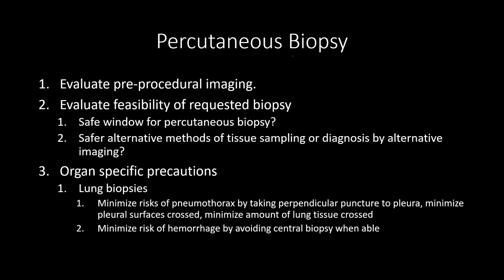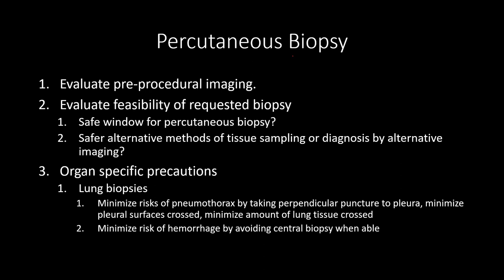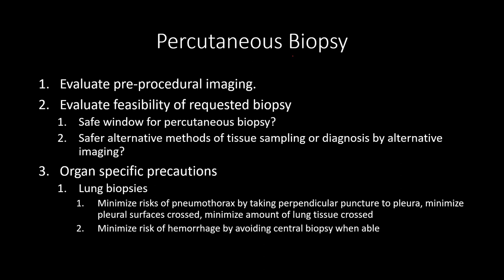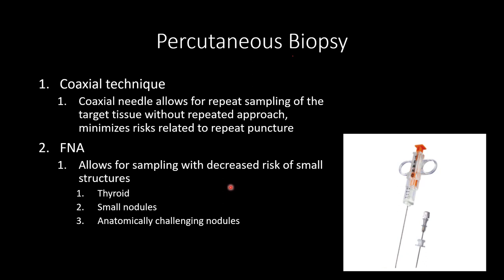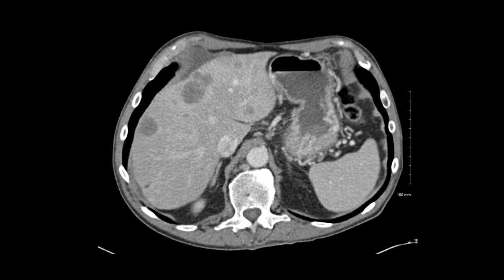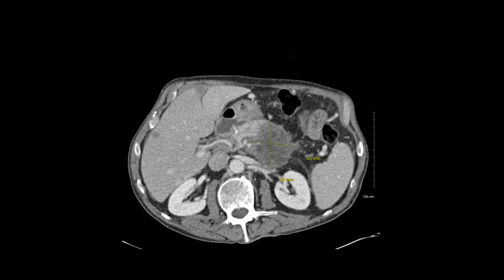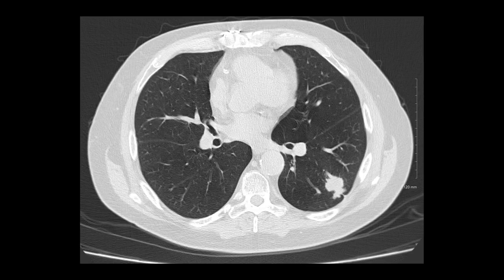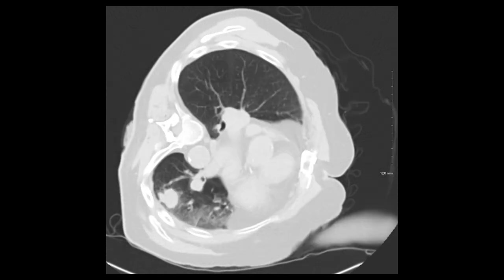PERCUTANEOUS BIOPSY: Mini Lecture, Dr. John Guynan, MD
Dr. John Guynan gives an introductory mini lecture on indications and technical considerations of performing a Percutaneous Biopsy including lung and soft tissue biopsies.  Following this mini lecture, a CASE EXAMPLE video of a Percutaneous Lung Biopsy should be viewed.